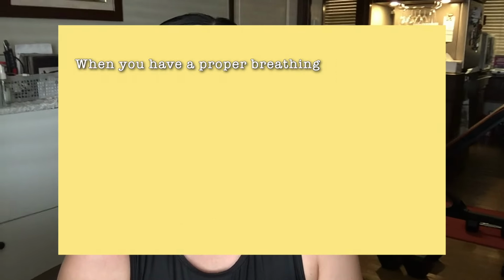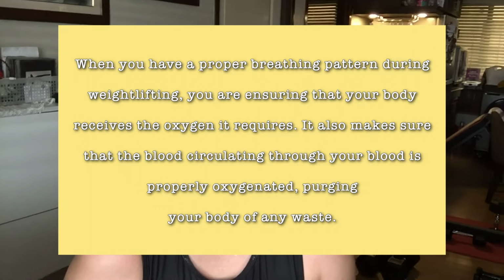DAY 13 - GET STRONGER, HIIT CHALLENGE | Get Perkier Chest & Sexier Arms🔥🔥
And today, we are back in smashing a workout challenge guys, and we will be calling it "GET STRONGER, HIIT CHALLENGE!" These are HIIT WORKOUTS or 'High Intensity Interval Training' type of workouts & we are now on Day 13! 🦾☺️🔥🔥

This challenge will push you to your limits and will definitely make you stronger, if you stay consistent as time goes on! My upper body or my arms look bigger because they are the last ones to get lean whenever I gain body fat. These are my main problem areas so I need to work on them more often than compared to other muscle areas of my body. Yes we cannot spot reduce, but we can make them firmer with proper diet (calorie deficit) because exercise is just a small percentage of what you should be doing to lose arm fat. So get your yoga mat, sweat towel, a pair of dumbells and yourself ready and let's get this started! ☺️

We will be doing 10 exercises in total. 50 seconds of work, 10 seconds rest until you complete the 10 exercises (1 set). Take a 1 MINUTE REST/BREAK before doing another set and another set for a total of 3 sets. Do as many repetitions as you can but make sure to follow proper form.

THE WORKOUT:

MILITARY PRESSES
SEATED ALTERNATING LATERAL RAISES
SEATED ARNOLD PRESSES
INCLINED ALTERNATING CHEST PRESSES
INCLINED TRICEP EXTENSIONS
INCLINED SKULL CRUSHERS
PULLOVERS
SIDE TO SIDE KNEE PUSH UPS
BENT OVER ROWS (L)
BENT OVER ROWS (R)

1 MINUTE REST
REPEAT 2 TO 3 MORE TIMES AND YOU'RE DONE!

DON'T EVER NEGLECT DOING YOUR COOL DOWN right after doing your workout to avoid getting achy muscles the next day.

Video length: 12m 13s

Videos that I am sharing here are intended to serve as a platform for me to inspire people and share my knowledge about fitness, life hacks, travel, motherhood and any lifestyle related subjects. 💜